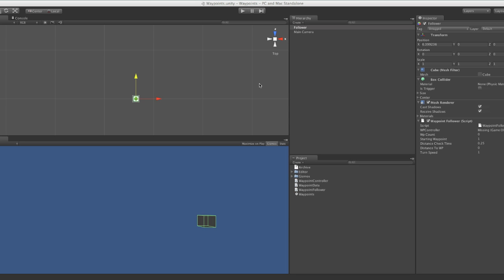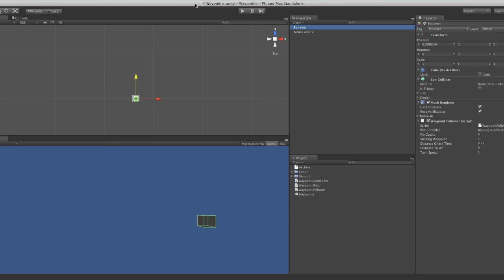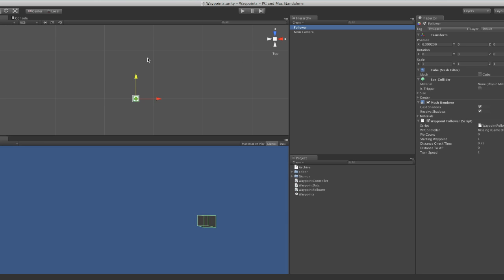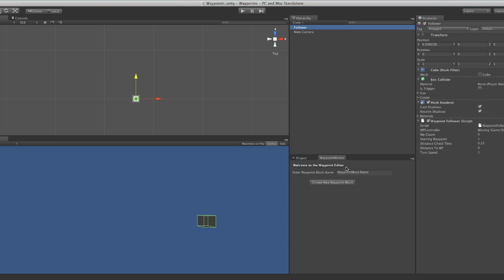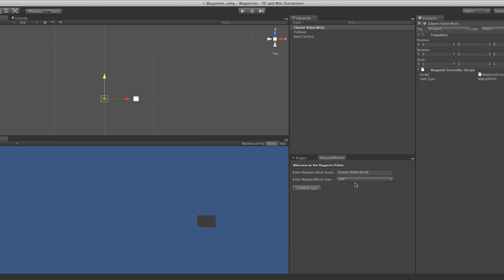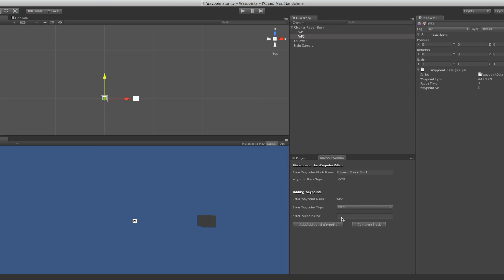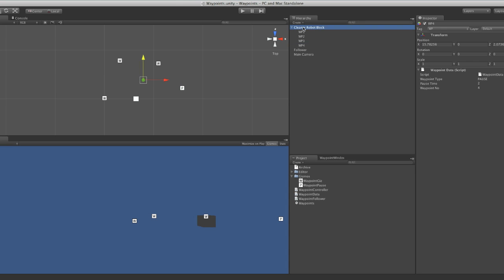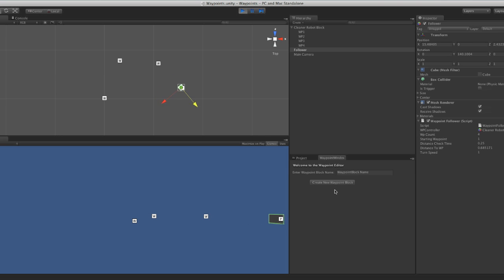IO Development Diary Part28 (Unity Editor Scripting).mp4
for further details. Part 28 of the IO Development Diary. In this part we look at basic Unity Editor scripting.